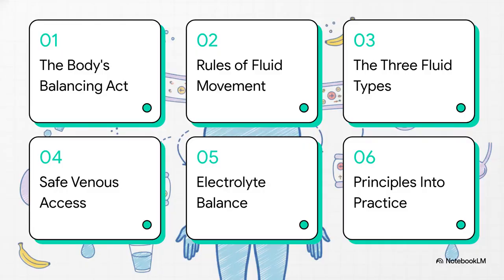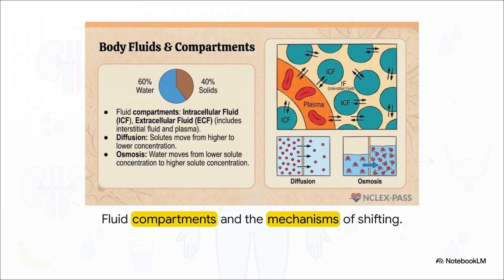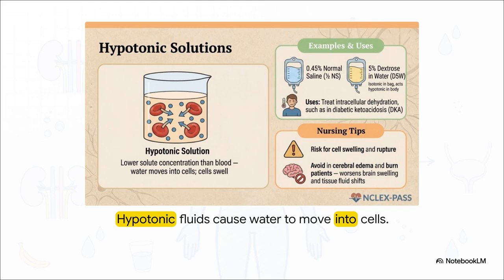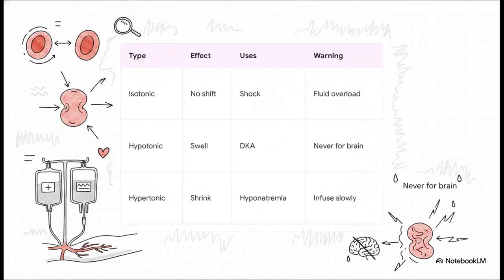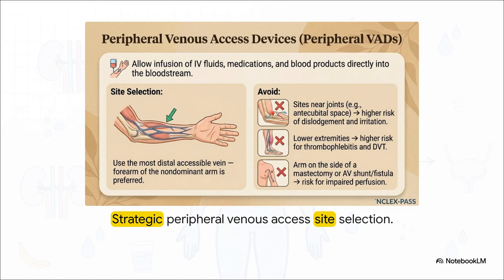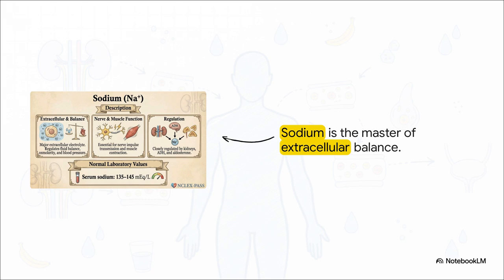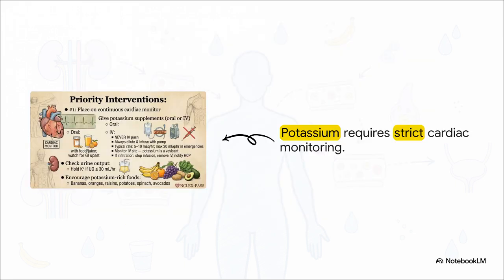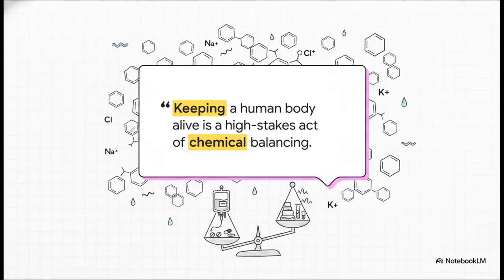Fluids and Electrolytes